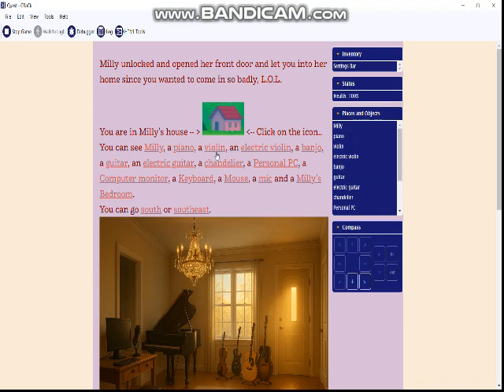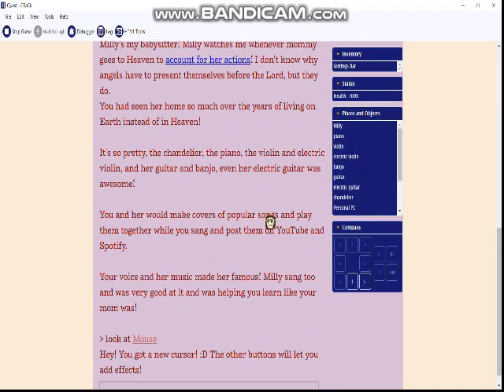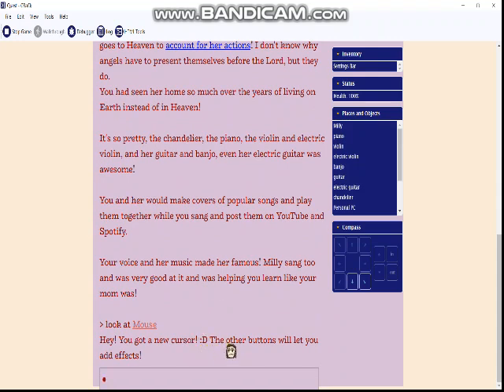How to Change your Cursor in Quest in the description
bandicam 2025/11/14 09:54:26:894???

Code for Quest from Textadventure.co.uk to change your cursor:
   JS.eval ("document.body.style.cursor = 'url(" + GetFileURL("Cursor_Name.cur") + "), auto';")

I'm so happy to see Nya!